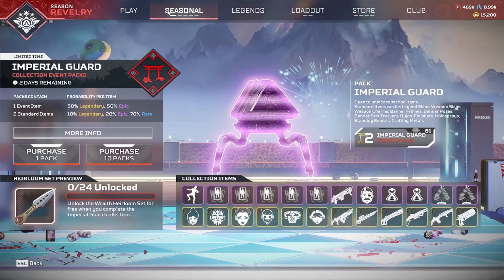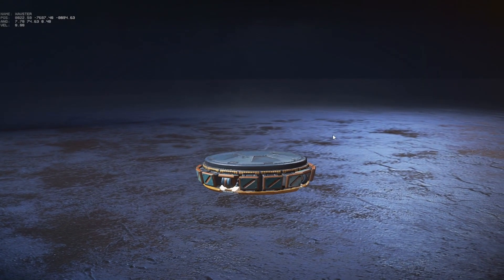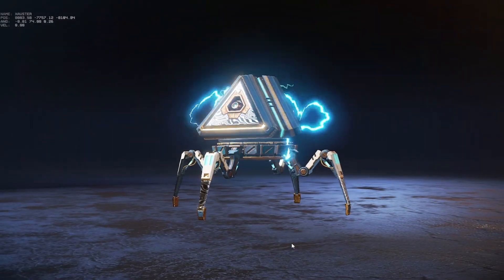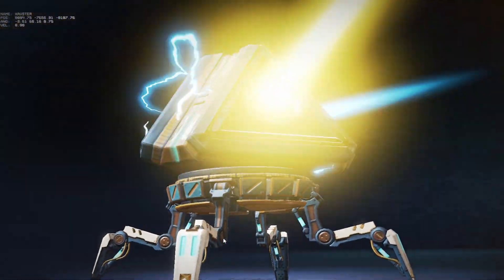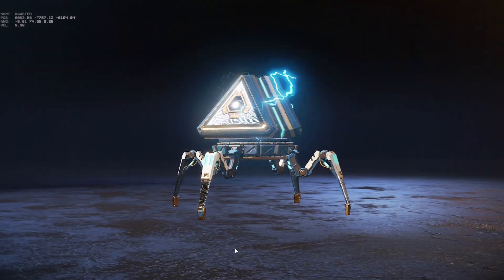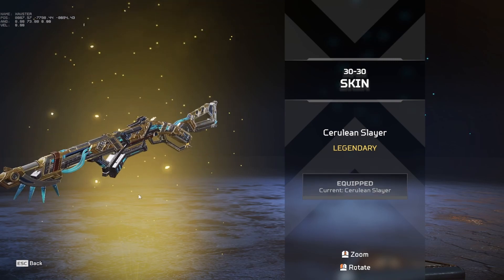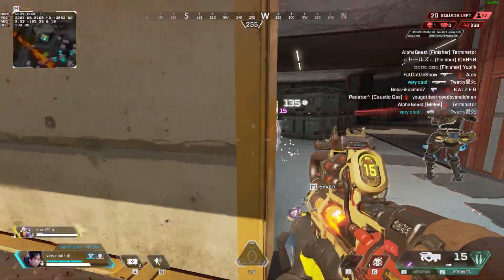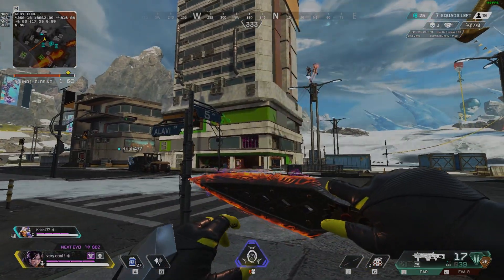BUYING THE NEW WRAITH HEIRLOOM | Apex Legends Season 16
For this video I bought the Wraith Heirloom Recolour, and also showing a few clips where I've used it. My next video will probably be me using it in a game fully though.